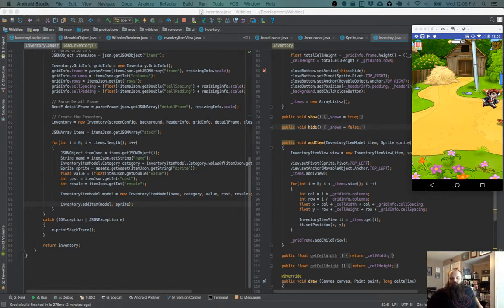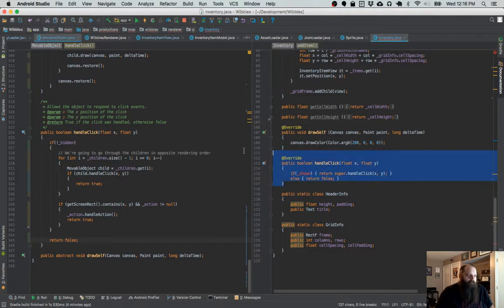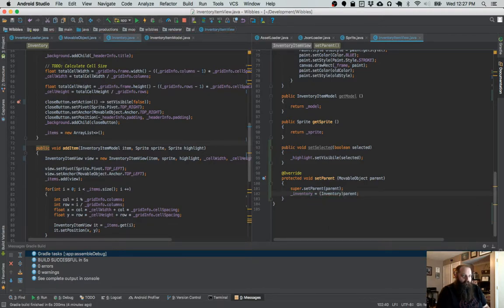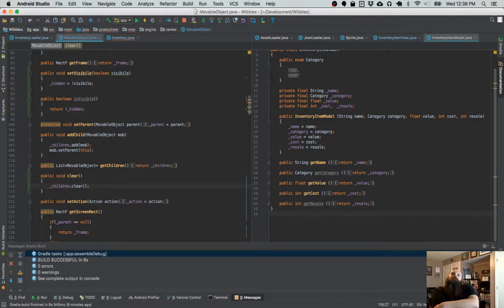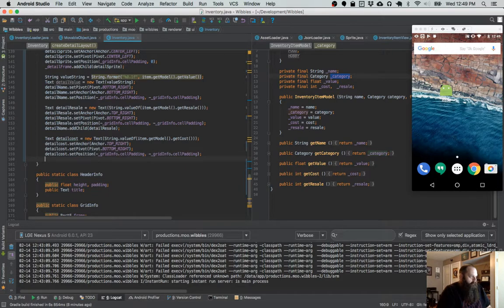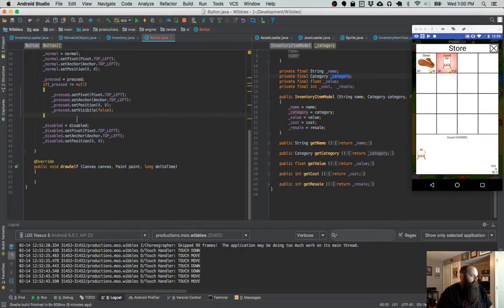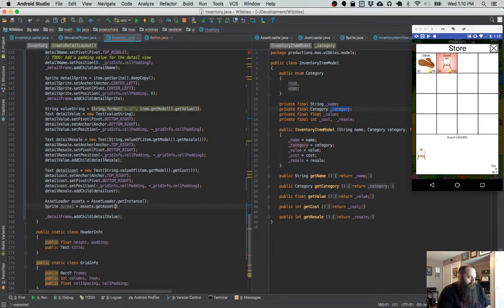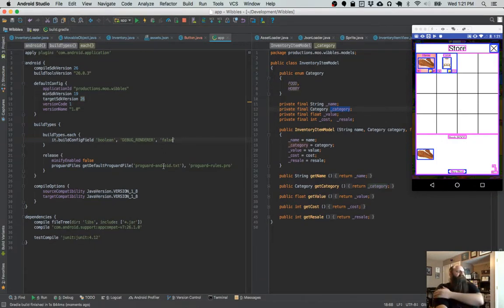Stream Day 4 - Inventory Details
I'm working on a mobile game and wanted to share some of the progress that I'm making. In this stream I add the ability to click on inventory items and see a detailed view of them.